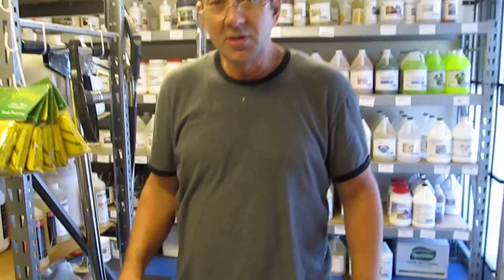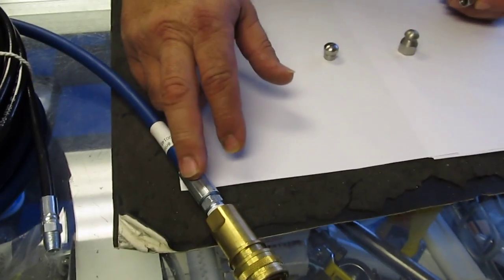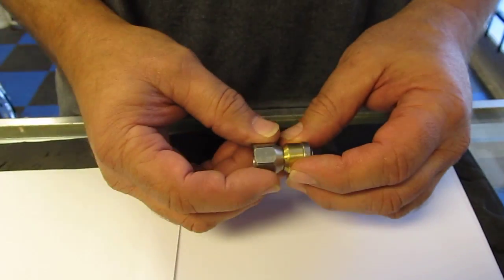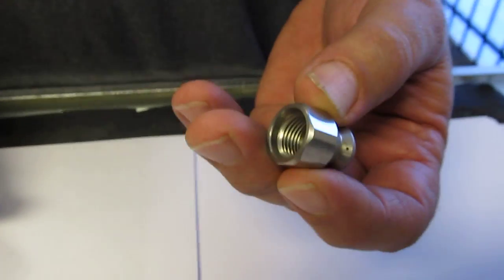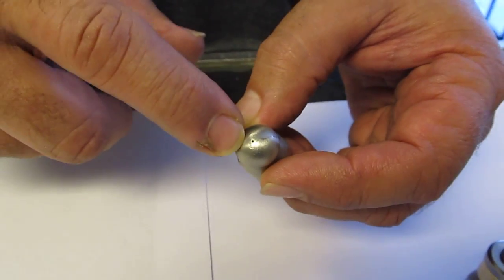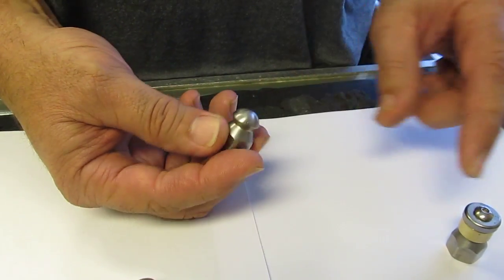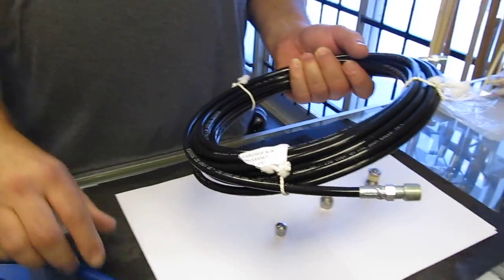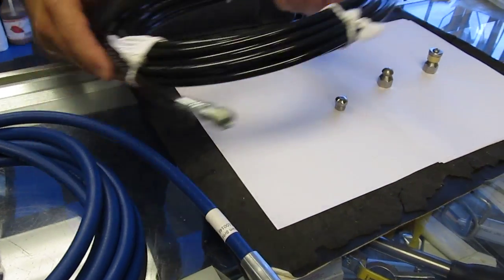sewer jetting nozzle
Three different size sewer jetting nozzles show with explained differences.